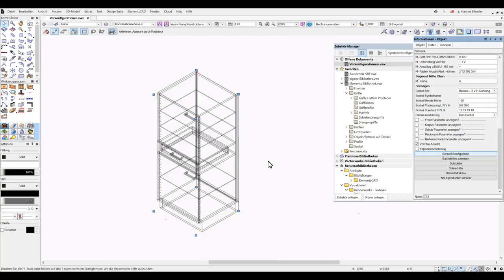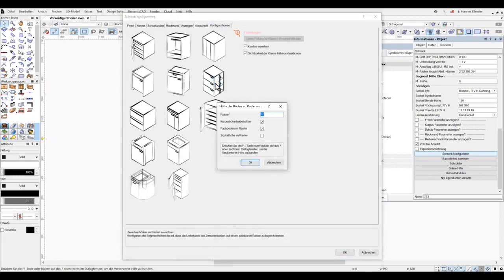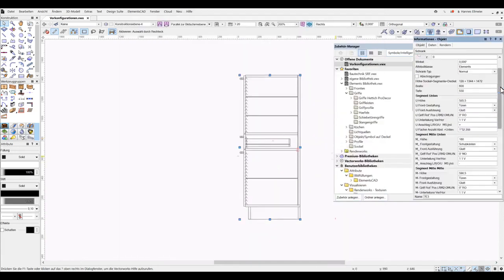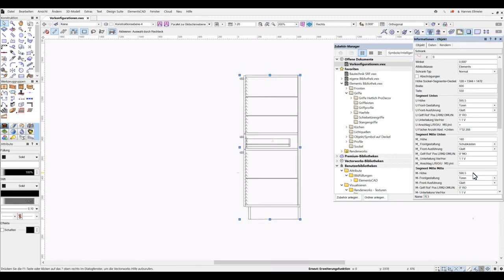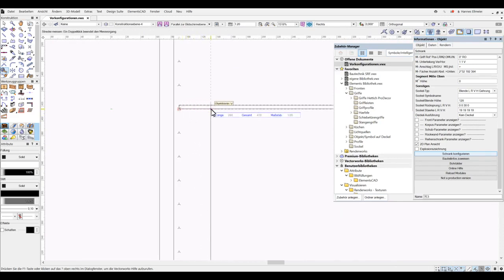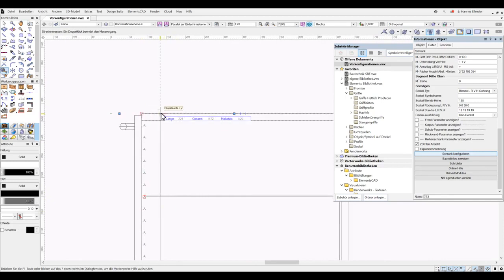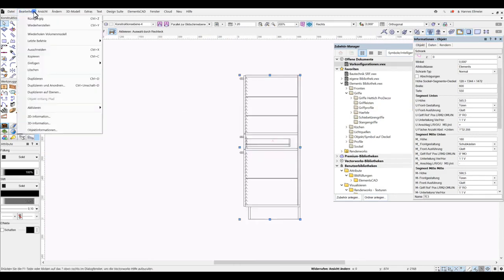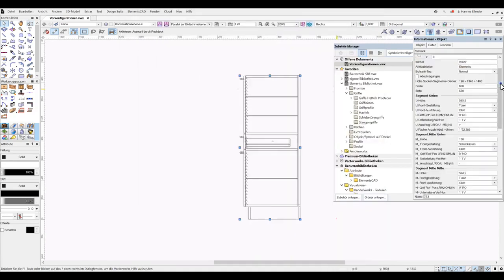EN 53 - Preconfigurations 4 / grid dimensions